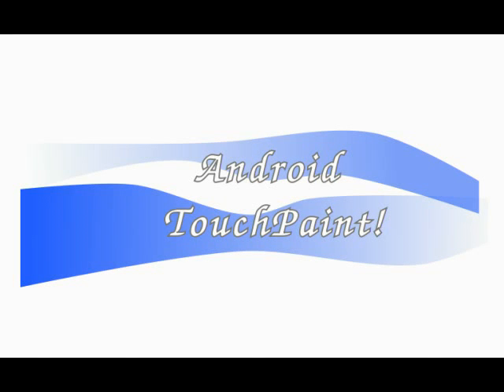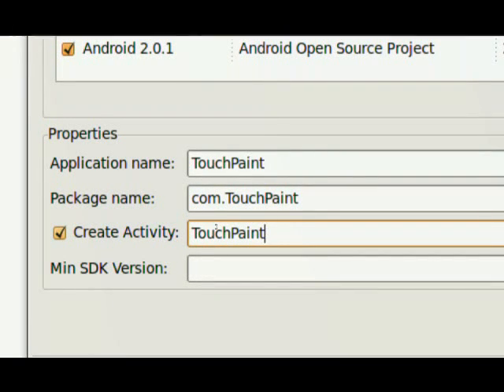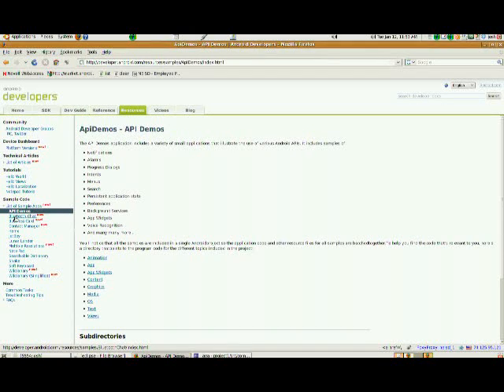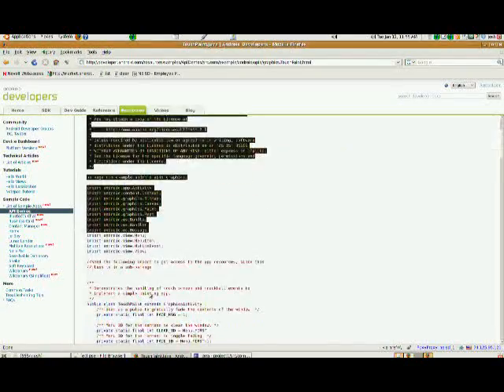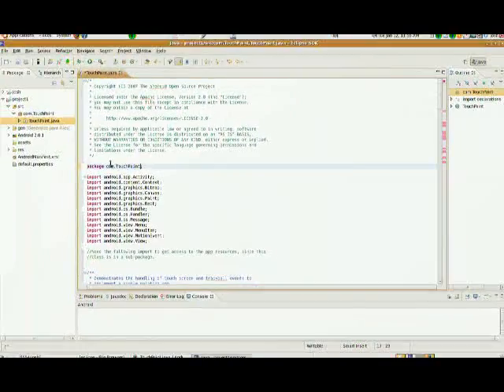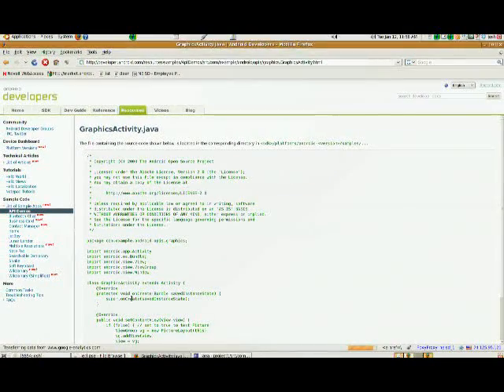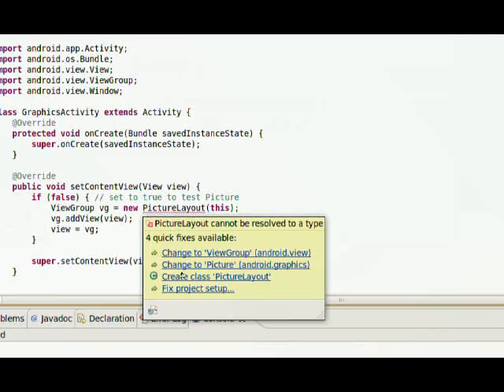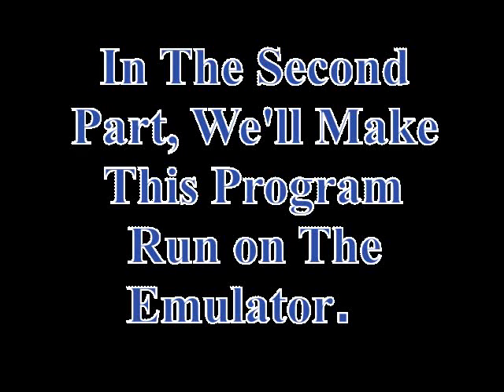Android TouchPaint Tutorial Part I --Getting Started with Android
In this tutorial, I demonstrate how to get the TouchPaint application found running on an Android software emulator. This tutorial has been split into two parts due to the Youtube 10 minute time limitation on videos. It is designed as a review for my eighth grade programming students, but my hope is that it will help other Android newcomers as well.